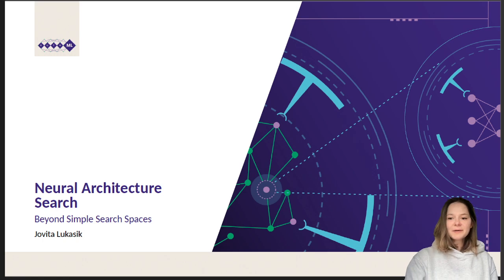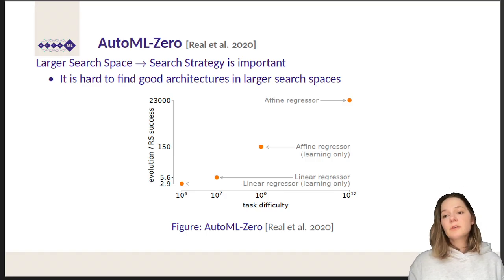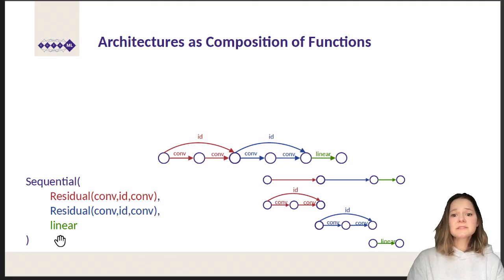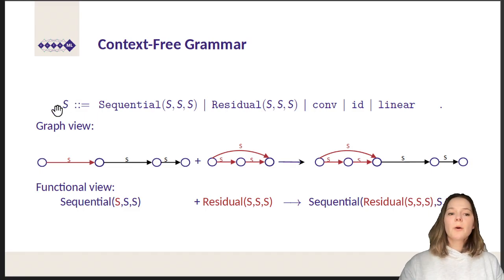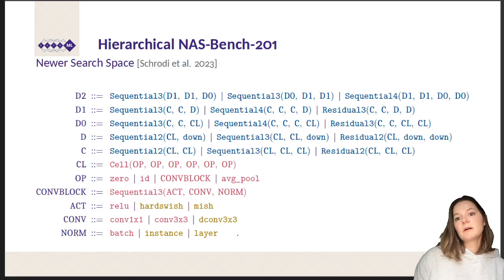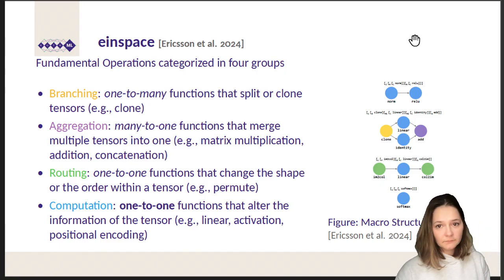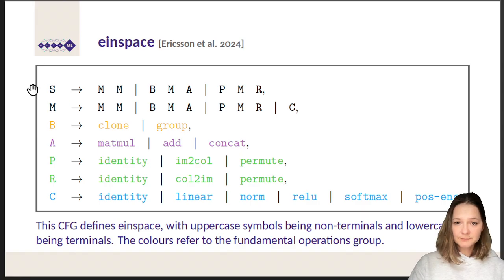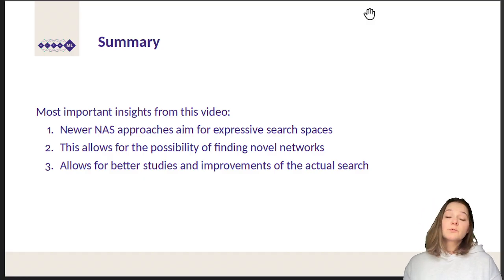AutoML MOOC Chapter 7.8 - Neural Architecture Search: Beyond Simple Search Spaces